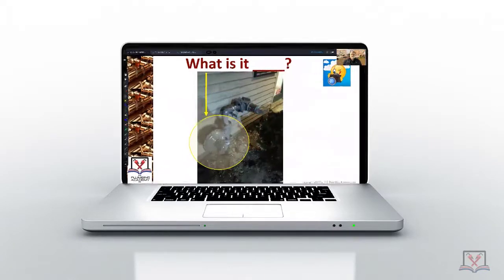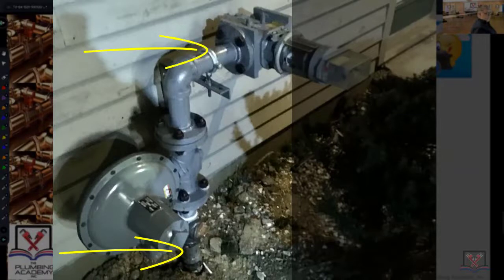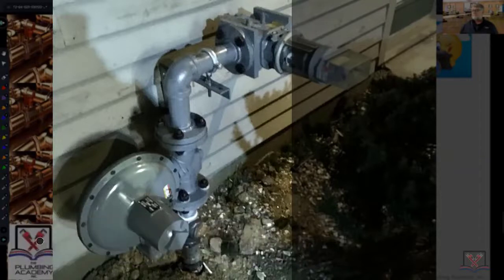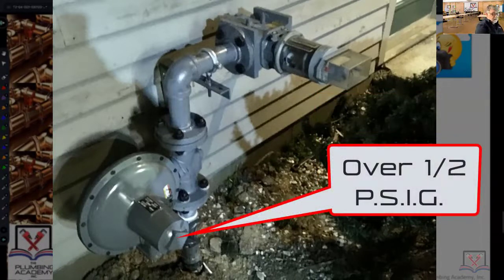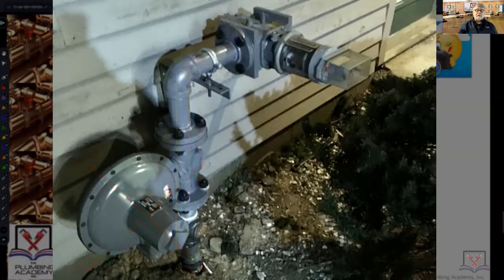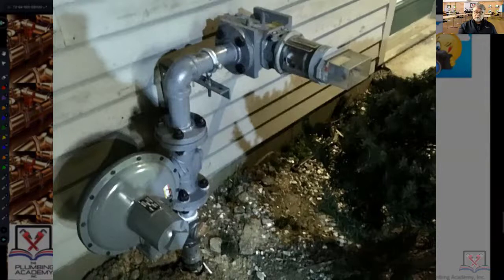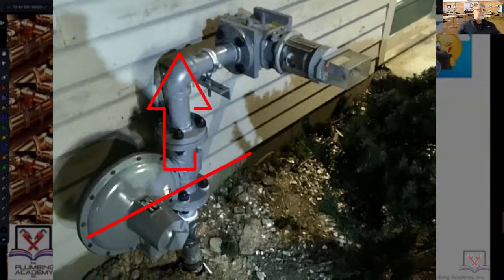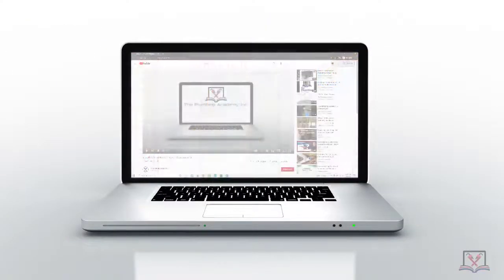Picture From The Field - Natural Gas Service Regulator: Elevated, Intermediate & Low Press explained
The Plumbing Academy, Inc. instructor, Norman St. Hilaire, has amassed a collection of photographs during his years as a municipal Plumbing and Gas Inspector. Here he shares an image of natural gas service system components, and, explains what you are seeing.